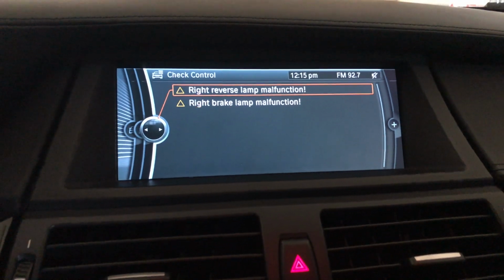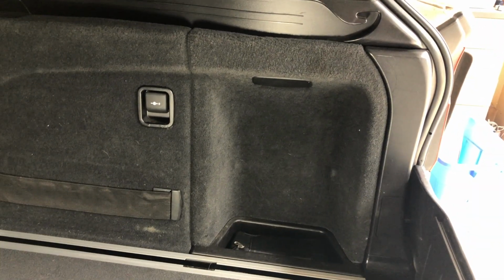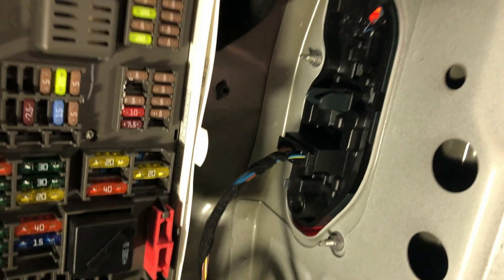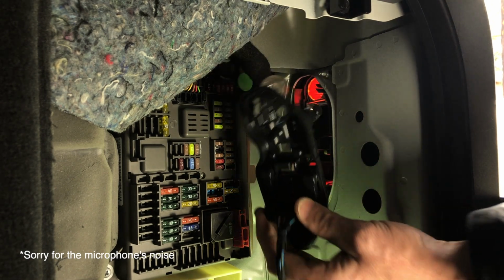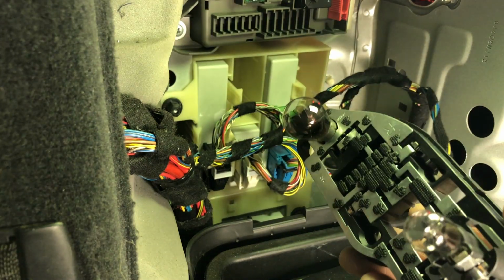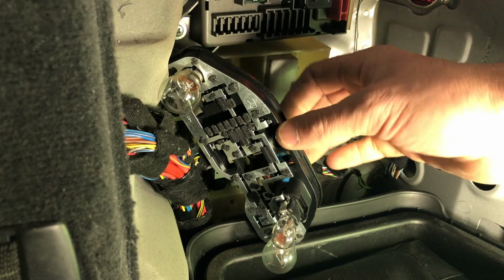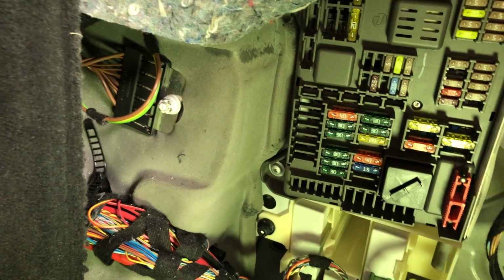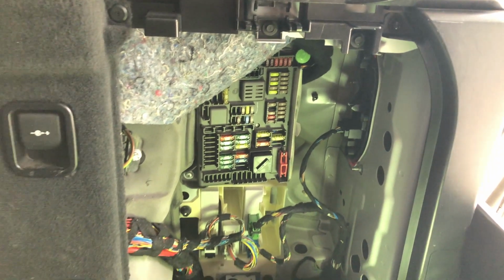BMW X5 E70 LCI taillight and reverse lamp (bulb) replacement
Bulbs on E70 are the easiest DIY.  These bulbs (lamps) are sold everywhere.